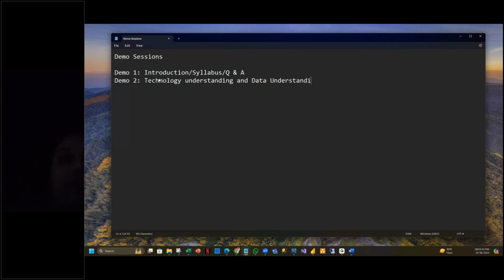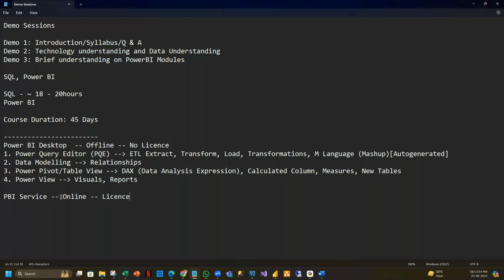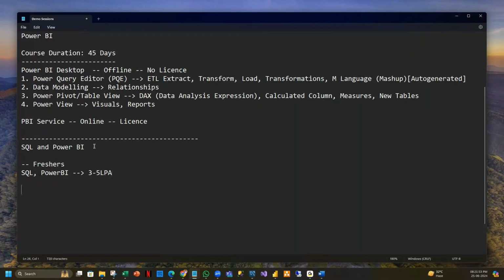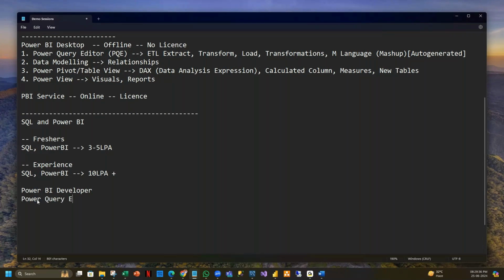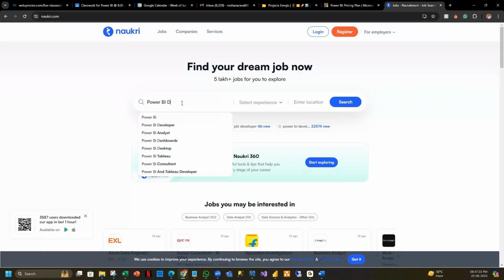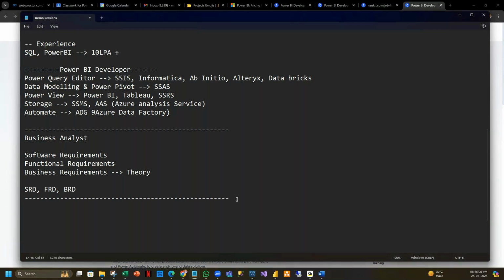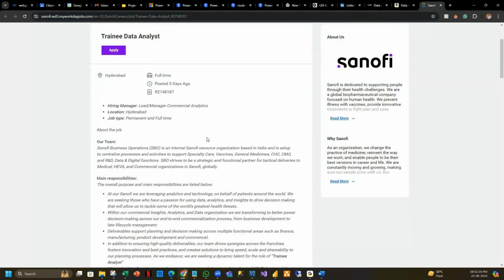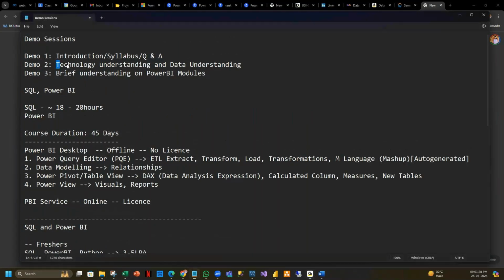Power Bi Demo 01 | Introduction / Syllabus / Q & A | Power Bi Tutorial for Beginners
Welcome to Harsha Trainings! 🎥 In this introductory demo, we’ll kickstart your journey into the world of Power BI. Perfect for beginners, this session will cover an overview of Power BI, a detailed syllabus of what we’ll be learning, and a Q&A segment to address any questions you might have. 🌟

🔍 What You’ll Learn:

Introduction to Power BI: Get an overview of Power BI and its capabilities in data visualization and business intelligence.
Course Syllabus: Understand the comprehensive syllabus we’ll cover in this Power BI tutorial series.
Q&A Session: Get your questions answered in our interactive Q&A session.
🔧 Key Topics Covered:

Power BI Overview: Introduction to Power BI, its components, and how it can transform data into insights.
Data Sources: Learn about the various data sources you can connect to Power BI.
Data Transformation: Understand the process of cleaning and transforming data in Power BI.
Visualizations: Discover the different types of visualizations available in Power BI and how to use them effectively.
Dashboards and Reports: Learn how to create interactive dashboards and reports to share insights.
Best Practices: Get tips on best practices for using Power BI to ensure efficient and effective data analysis. 📈

Expert Instructors: Learn from experienced Power BI professionals who simplify complex concepts into easy-to-understand lessons.
Hands-On Learning: Engage with practical examples and exercises that help you apply what you’ve learned immediately.
Community Support: Join a supportive community of learners and data enthusiasts, providing assistance and collaboration opportunities.

Courses Offered:
Core&Advance java
FreshersTranings & Placement CRT
Selenium & AutomachineTesting

pega
pega pega
pega developer
pega interview questions and answers
pega knowledgebase
data transform in pega
pega portal
pega bytes
case management in pega
pega tutorial
pega course
pega news
Pega Tutorial
Pega tutorial for Beginner
Pega CSA
Pega CSSA
Pega LSA
Pega Interviews

Regards,
Harsha Trainings,
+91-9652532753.